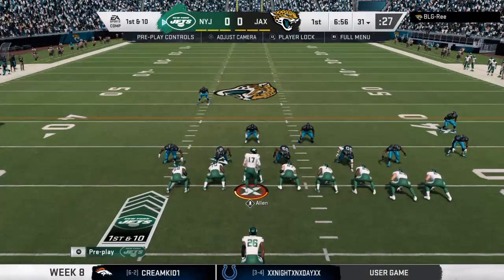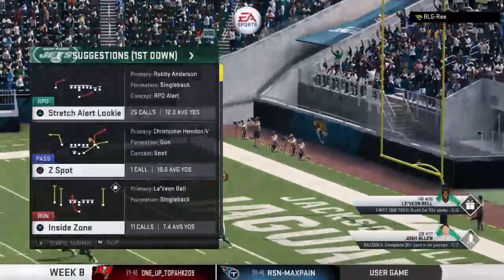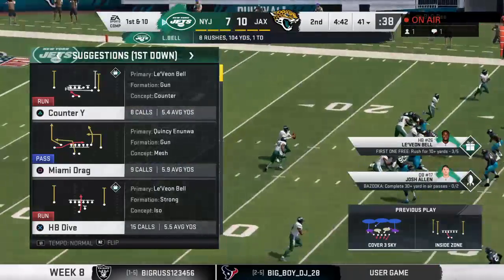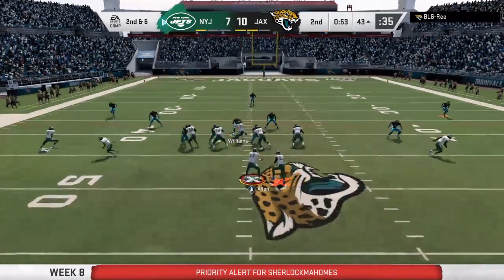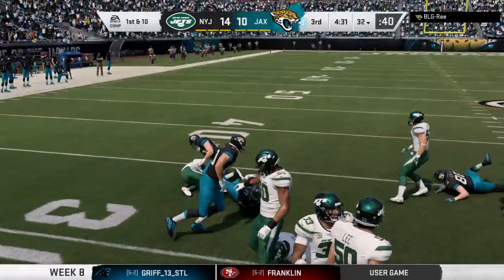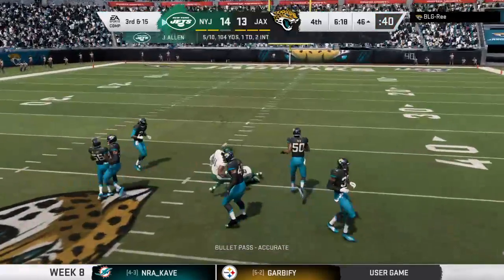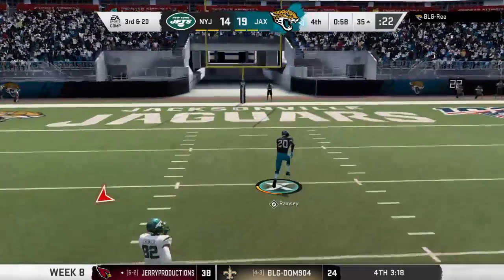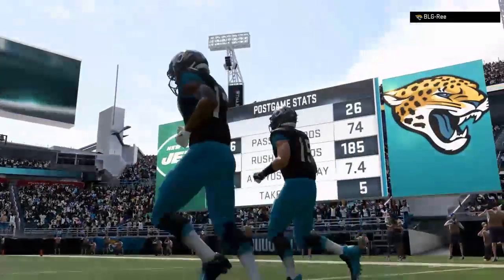SupremeXSoto's Live PS4 Broadcast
I’m just here to give the best content possible. Drop a like plz!!!